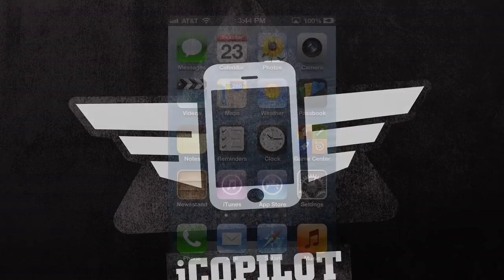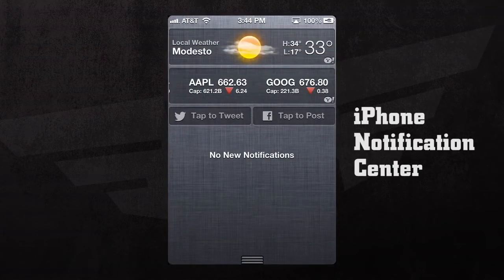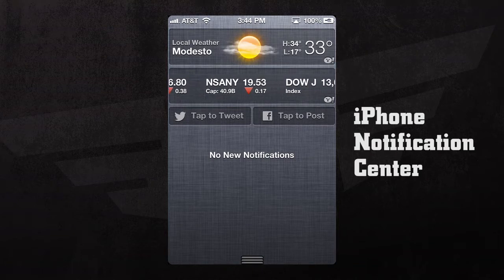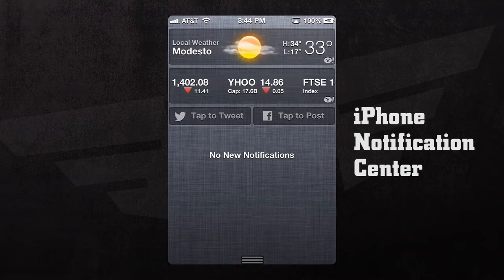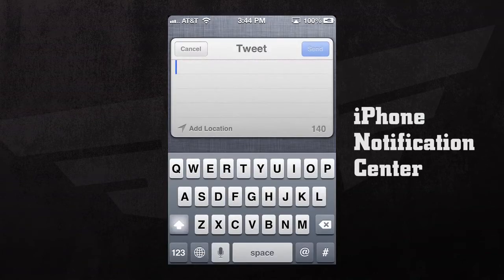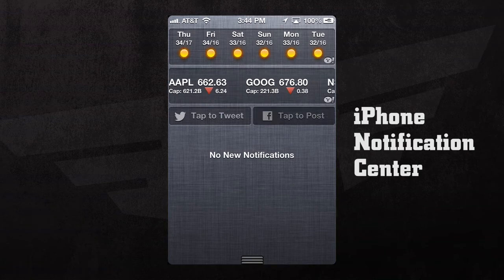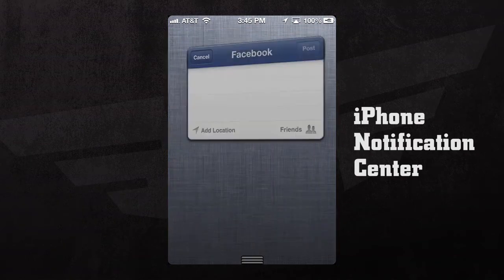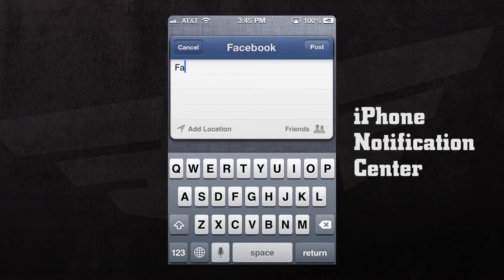iPhone iOS 6 Apps Notification Center guide